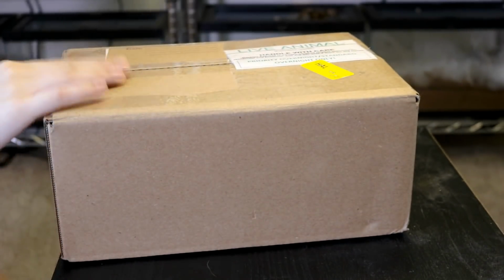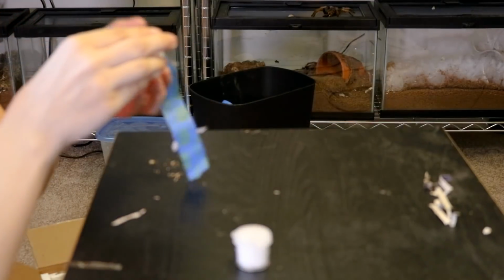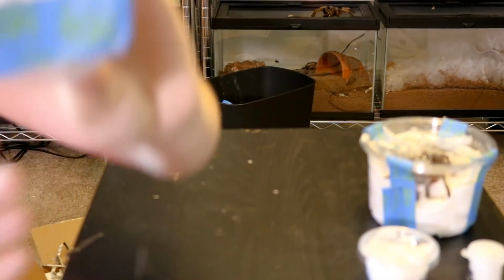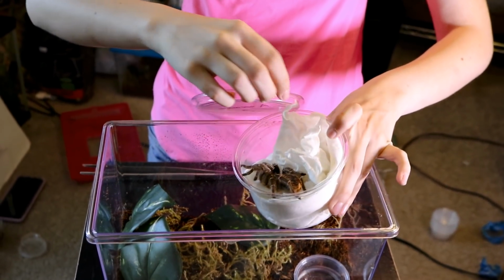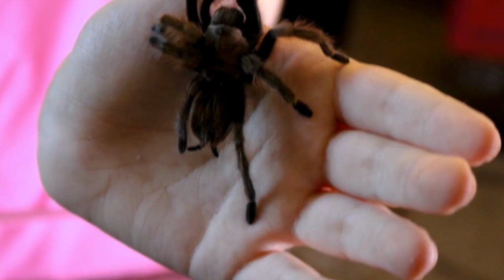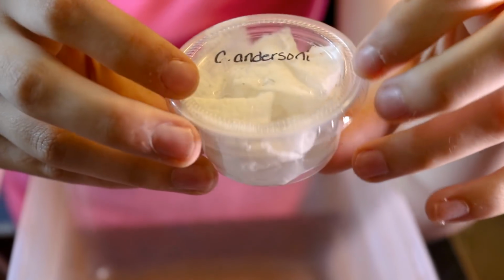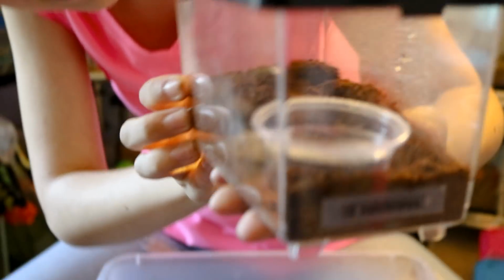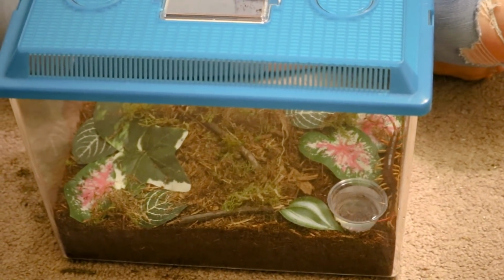HUGE Unboxing Part 2.. Jessica Arachnid!!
Hey guys!! I'm so glad you guys liked part one as much as you did! I really hope that part two is just as entertaining for you.
Keep an eye out for part three (possibly coming tomorrow). Have a wonderful day fellow spidey lovies!

This is part 2 of 3.  (Once the other two go up I will link them below as well.)

If you like to see this type of content I have a patreon page where you can choose to support me and this channel and I can do this things more often than what I am currently able to do.

Species mentioned in this video:
Chilobrachys andersoni
Chilobrachys Kaeng Krachan
Aphonopelma chalcodes
Aphonopelma seemani
Hysterocrates gigas
Hottentatta hottentatta
Scolopendra dehaani